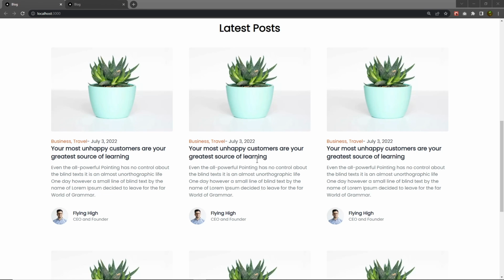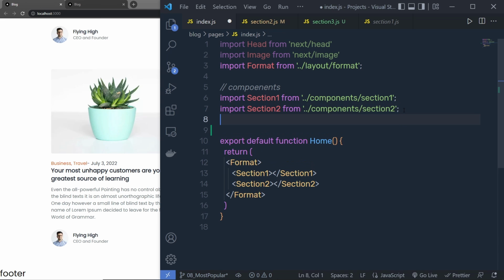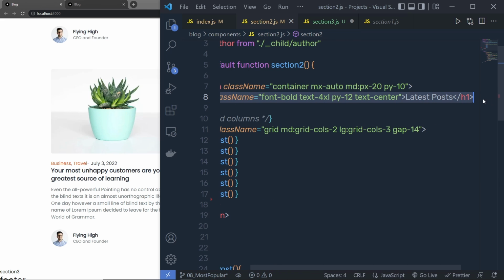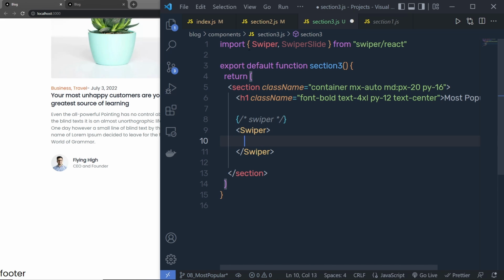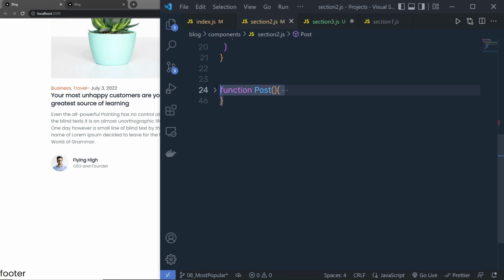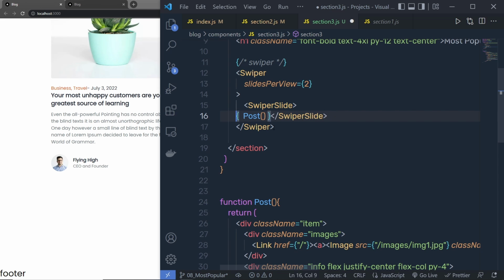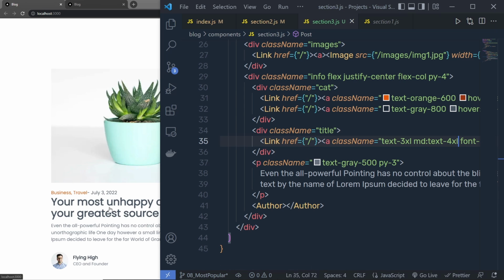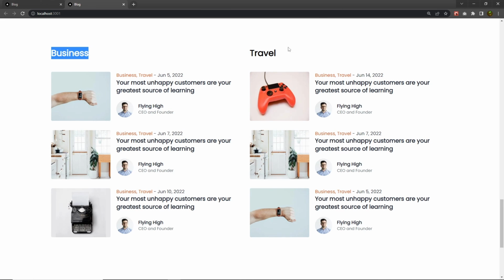Next.js Blog Application with Tailwind CSS - For Beginners [#9] - Most Popular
⏱️ Timestamps ⏱️
00:00 - Intro